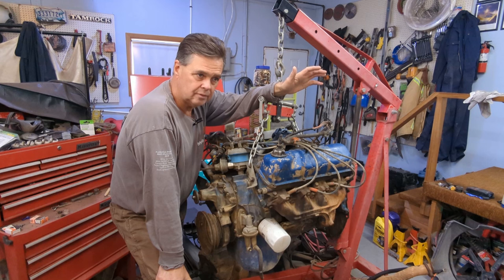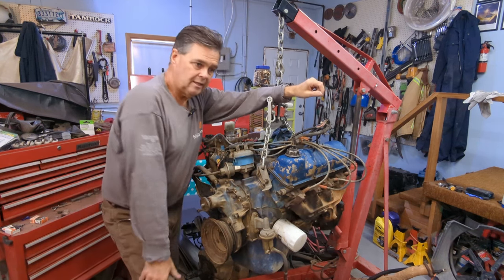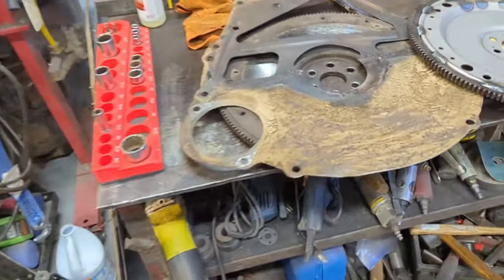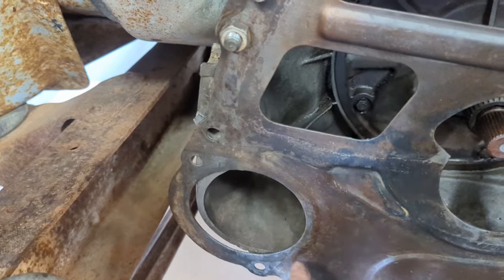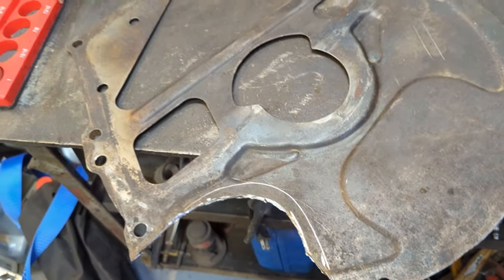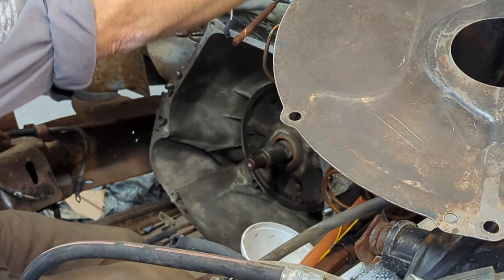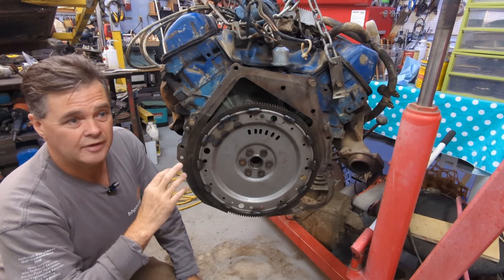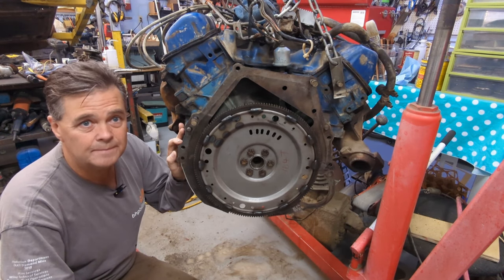Modifying The 400 Engine Separator Plate to C6 Transmission - Some Welding Required - Project Bronco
I couldn't find a 400 to C6 separator plate, so I modified the one that can with the engine, a 180 tooth flywheel, to 164 tooth flex plate.